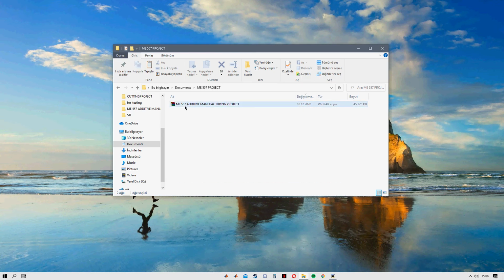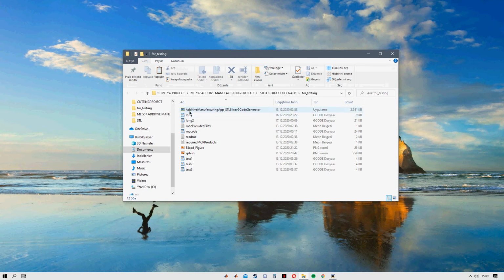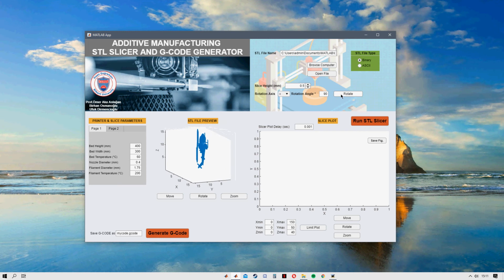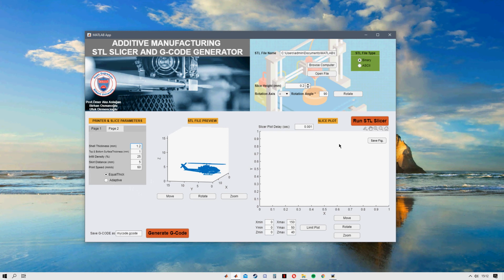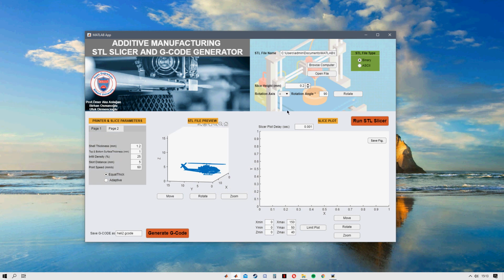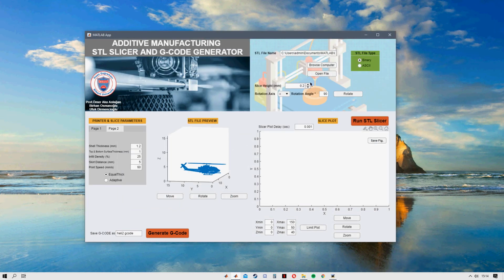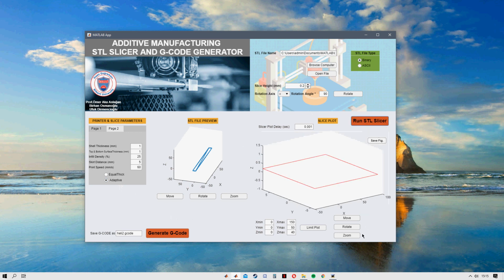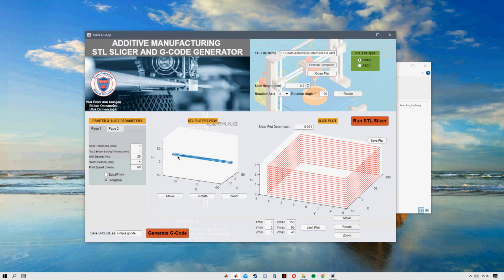ME 557 ADDITIVE MANUFACTURING PROJECT VIDEO (INSTALLATION AND USAGE)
Bilkent University Mechanical Engineering Department, ME 557 Metal Cutting Principles course term project, STL Slicer & G-Code Generator. A quick how-to-install-and-use guide.
Prepared by: Birhan Osmanoğlu, Ufuk Dirmencioğlu

1) If you have MATLAB 2020b or newer versions installed on your computer you can run this standalone application.
2) If you do not have MATLAB 2020b or newer versions or any MATLAB at all on your computer, then you should download MATLAB Compiler 9.9 (license-free product) from mathworks.com in order to run this standalone application.